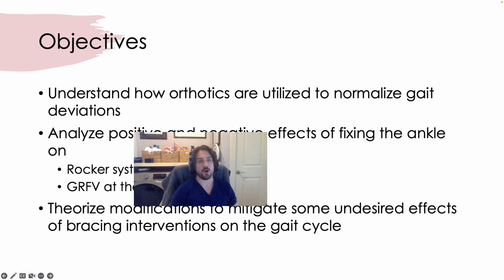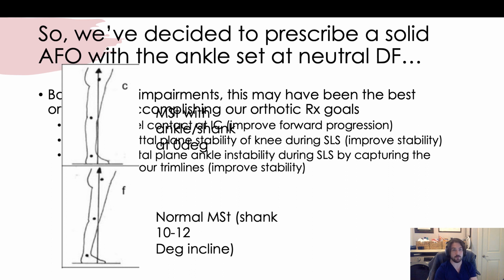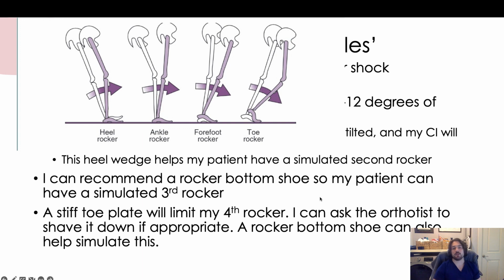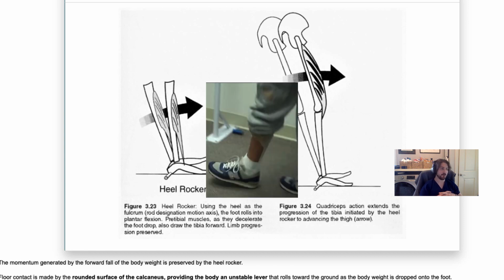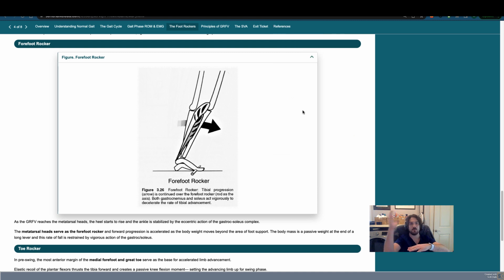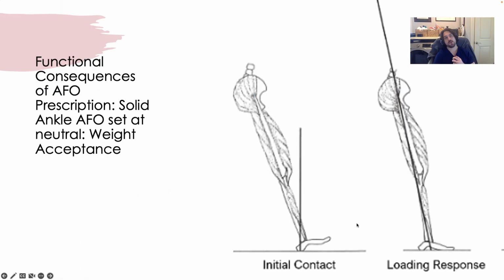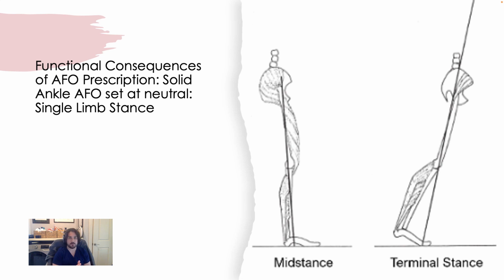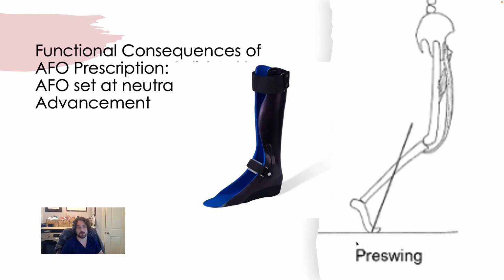biomechanics lecture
Table of Contents:

00:00 - Understanding the Impact of Orthotic Interventions
00:22 - Objectives
01:12 - So, we’ve decided to prescribe a solid AFO with the ankle set at neutral DF…
06:01 - First, A Big Picture Look/’The rules’
27:21 - Functional Consequences of AFO Prescription: Solid Ankle AFO set at neutral: Swing Limb Advancement